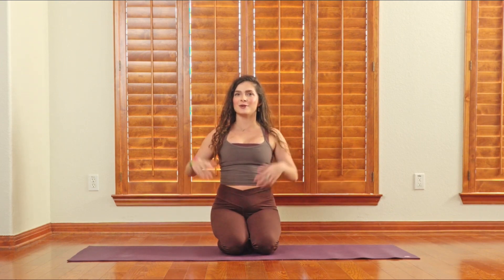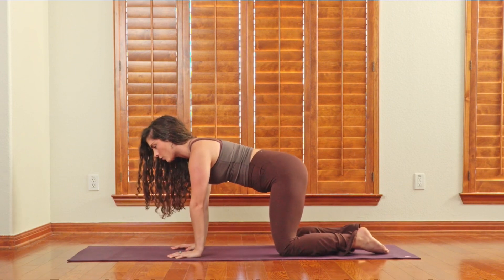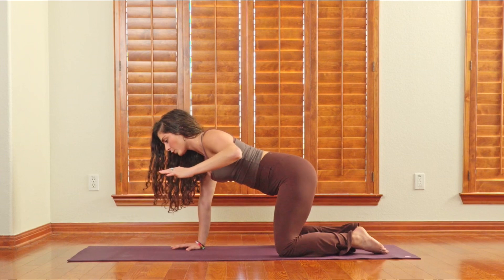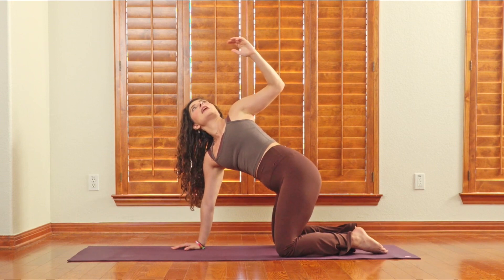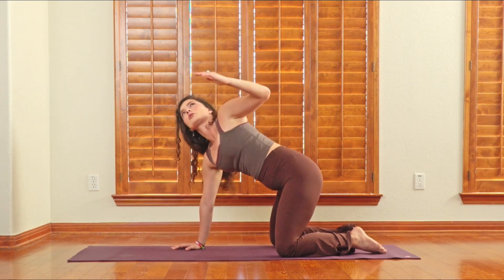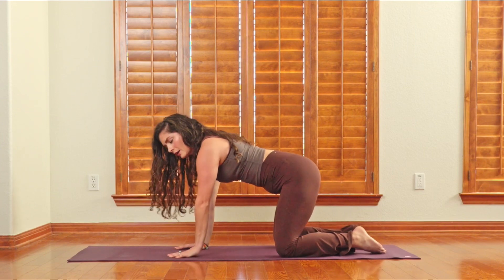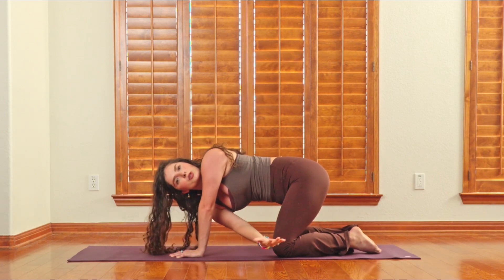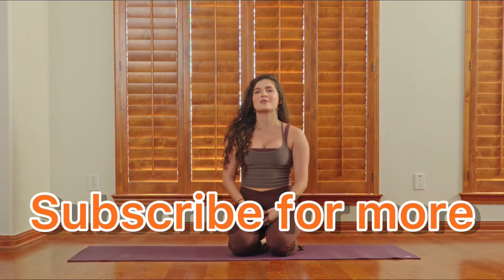Thoracic Spine Twists with Breath Expansion| Open up your Back with one Move